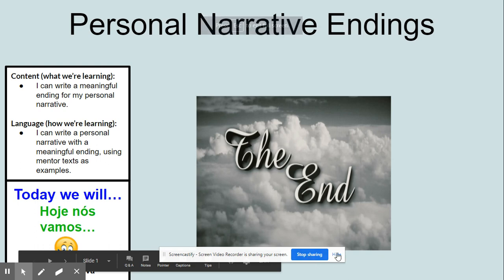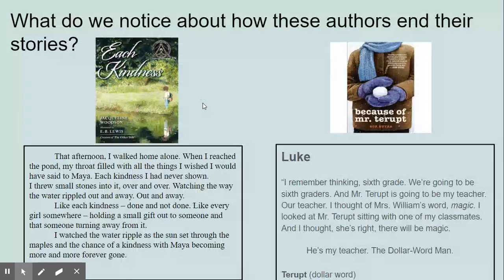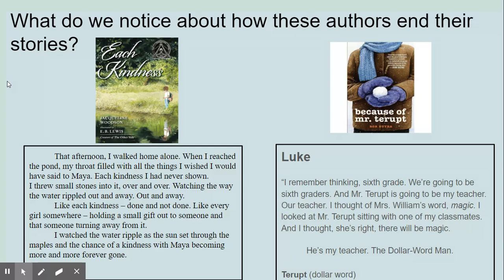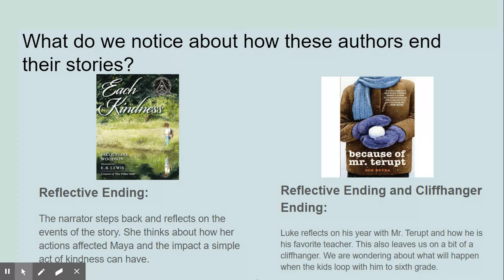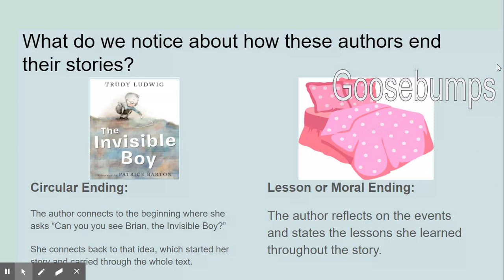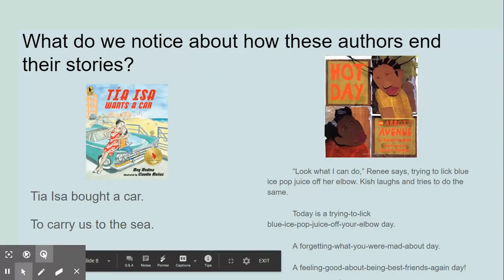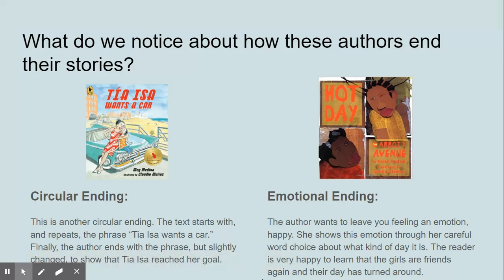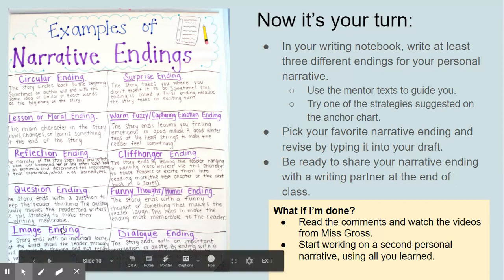Narrative Endings Mini Lesson